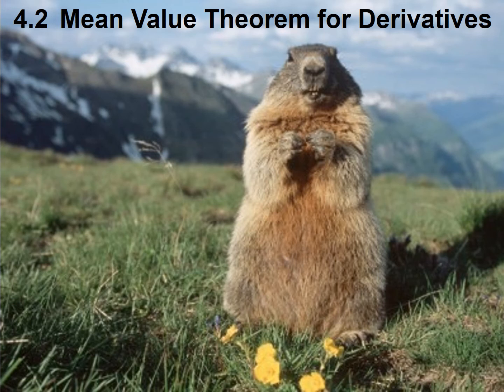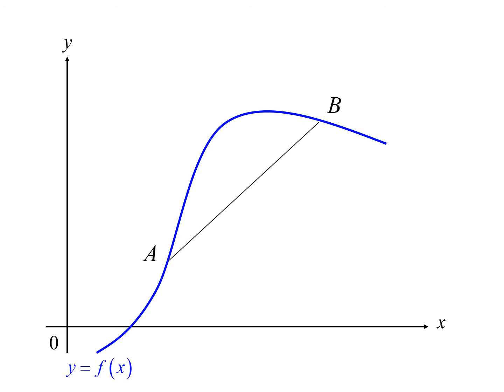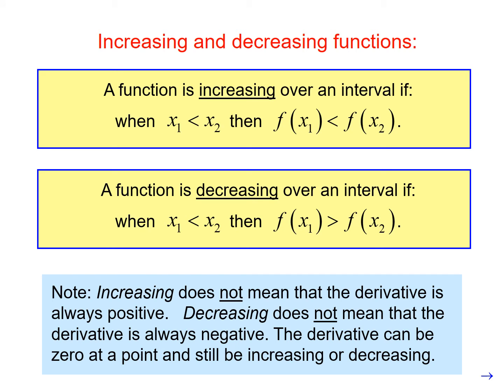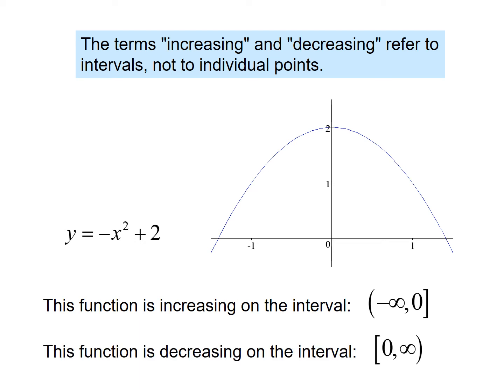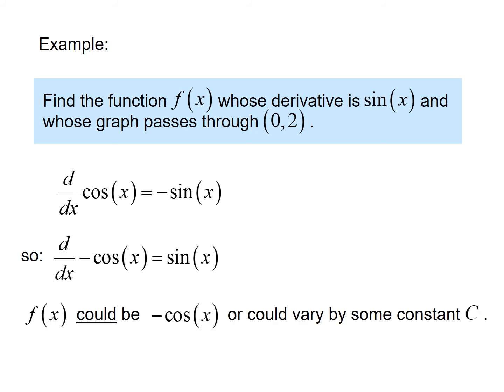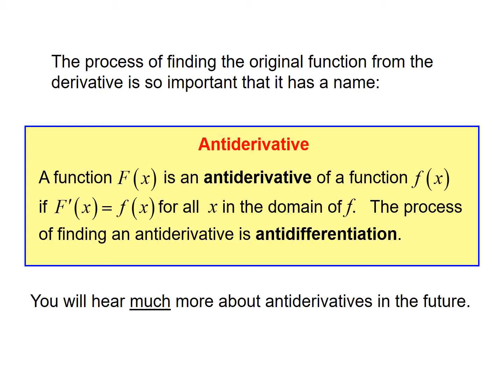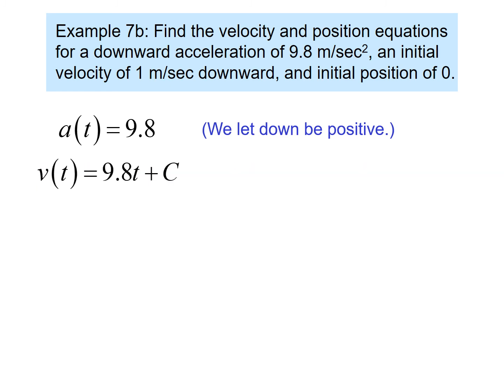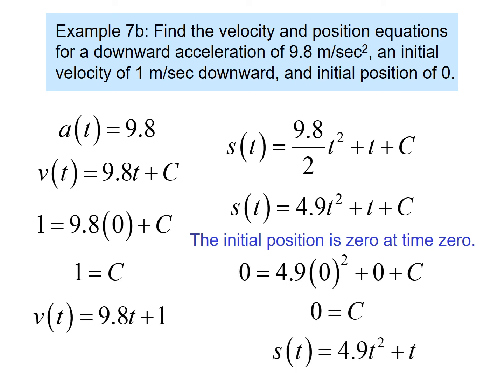Calc 4.2 Mean Value Theorem